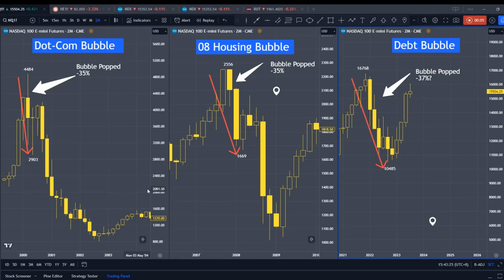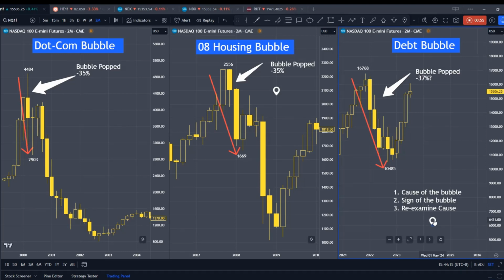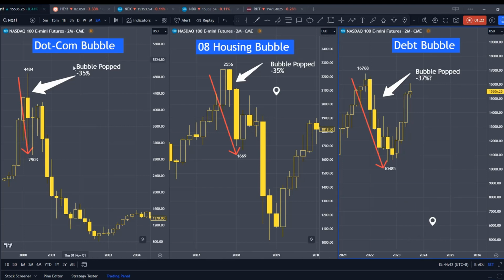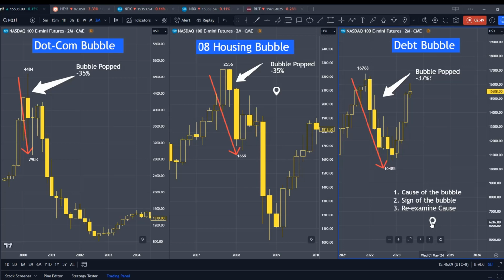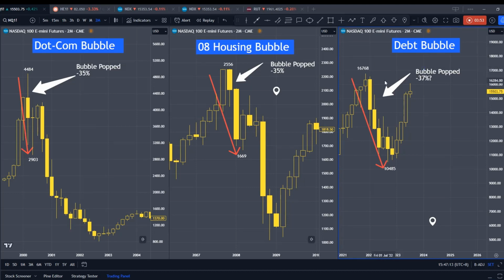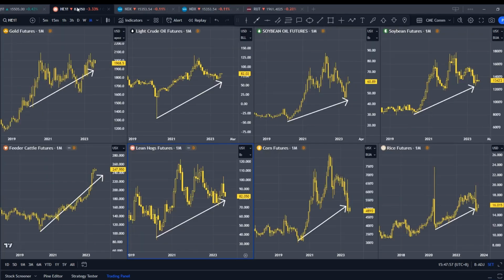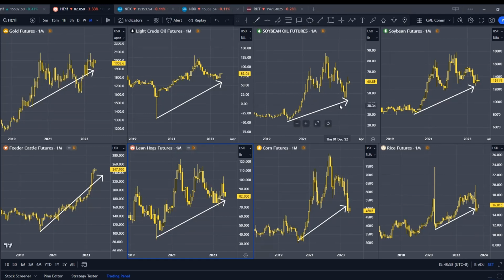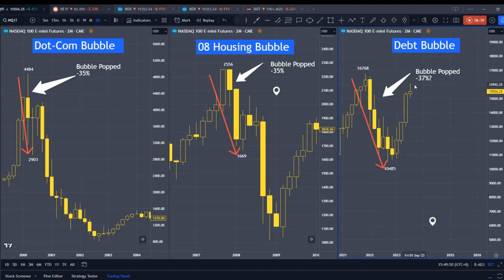Debt Explosion: When the Bubble Bursts!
How a market bubble is like before it crashes? We saw this pattern in the dot-com bubble, as well as in the 08-housing bubble.

This setup suggests that we might be observing a bubble that has already popped. However, the recent numbers indicate that, at least for now, a recession is off the books. So, what is happening?

Reference for trading in Nasdaq:
CME E-mini Nasdaq Futures & Options
Minimum fluctuation
0.25 index points = $5.00

CME Micro E-mini Nasdaq Futures & Options
Minimum fluctuation
0.25 index points = $0.50